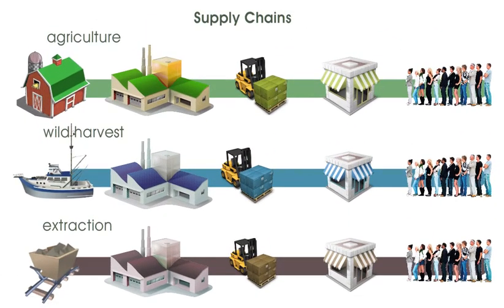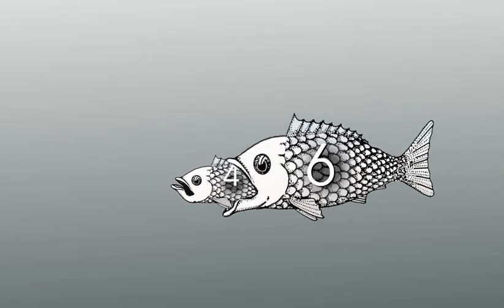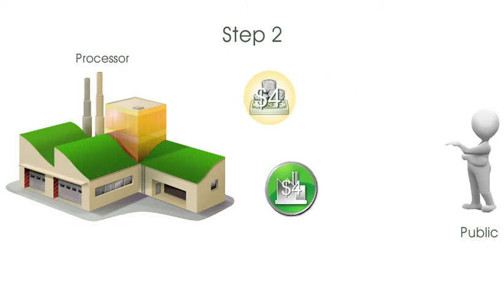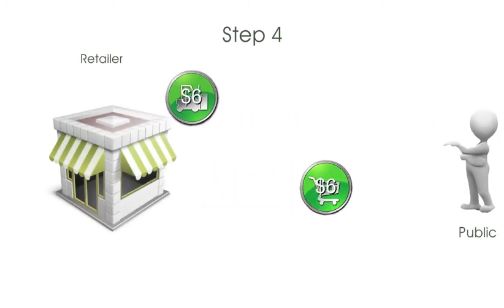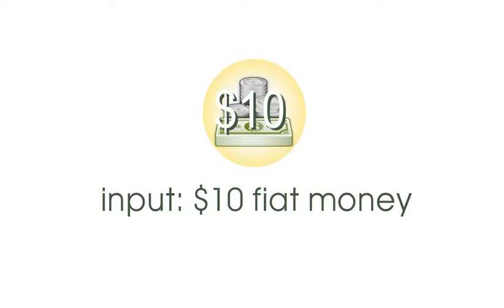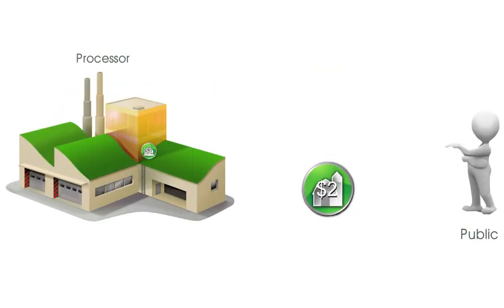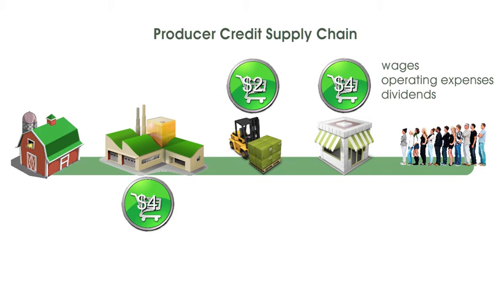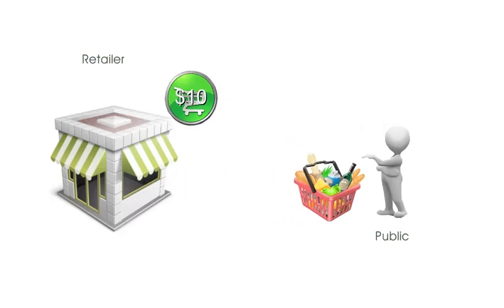Give Yourself Credit Demo 4 - A Retailer's Supply Chain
How a Retailer's supply chain could work in a Producer Credit System.
How Producer Credits and conventional money are compatible in any combination.